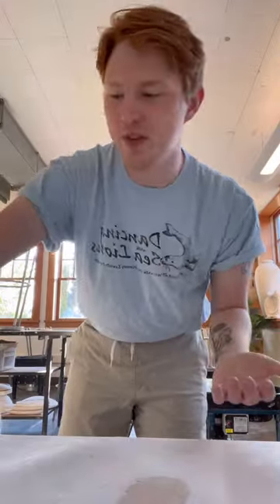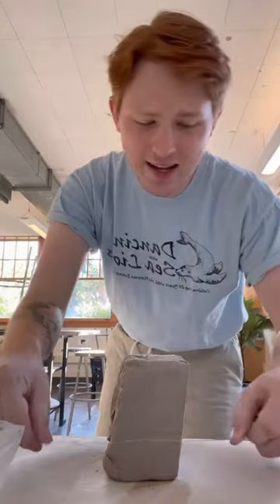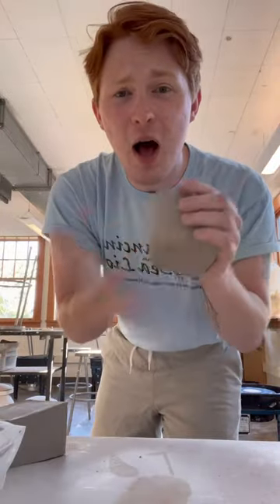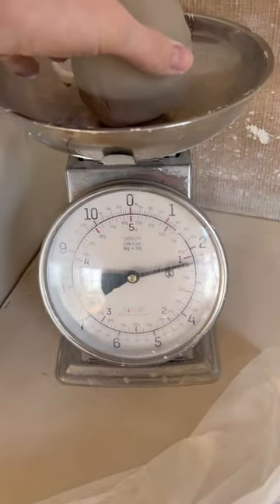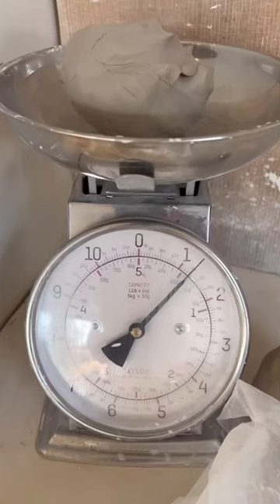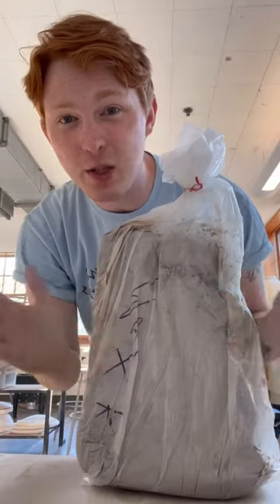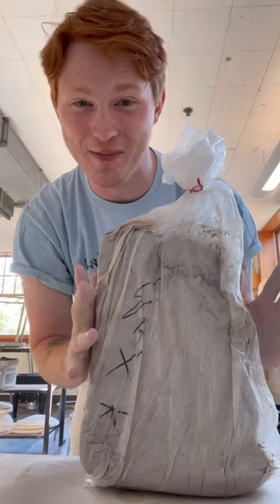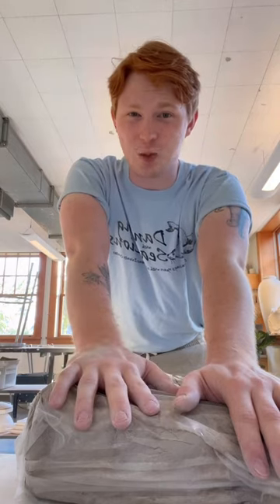How much clay should you use on the pottery wheel?